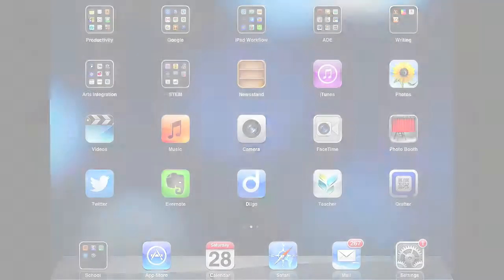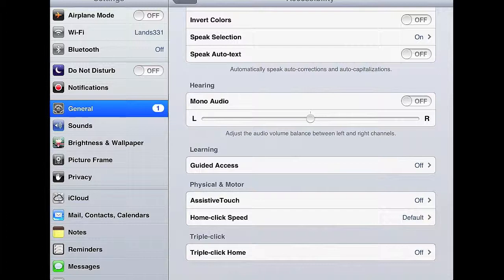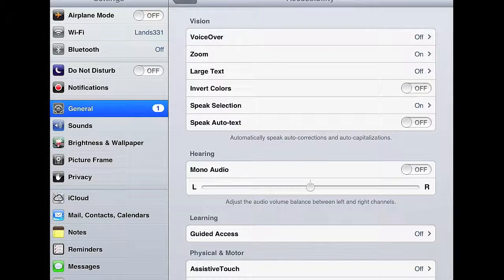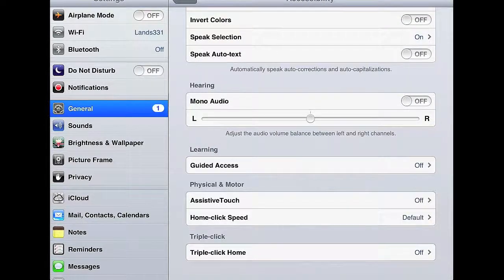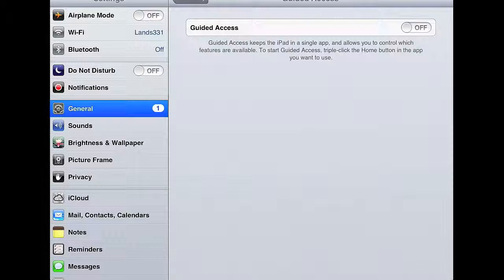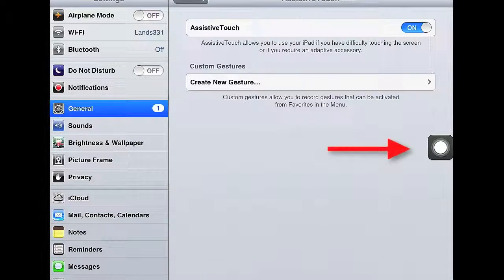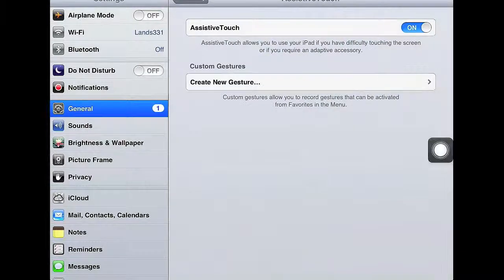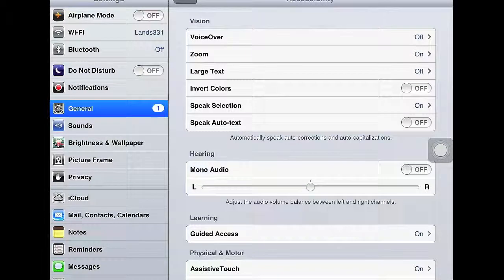Accessibility on iPad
This screencast demonstration is a finished product example.  It features how to use the Accessibility features on iPad to support student learning.